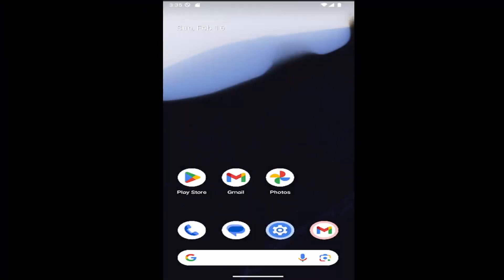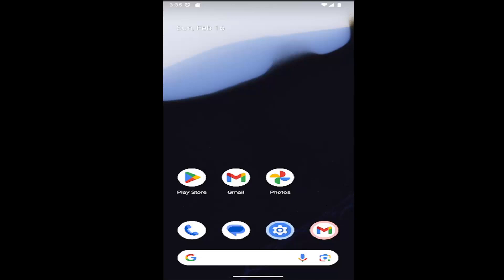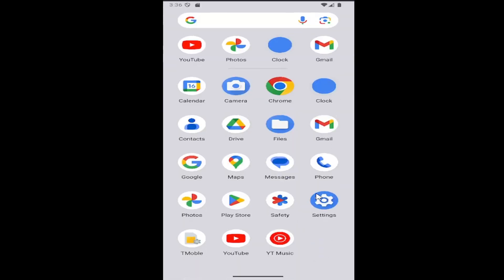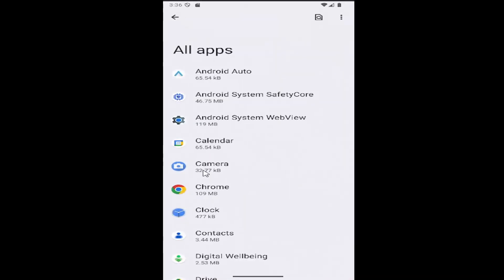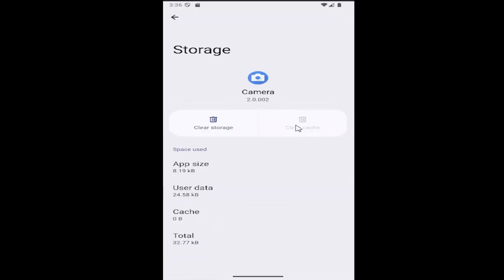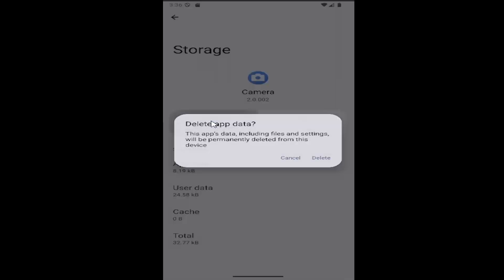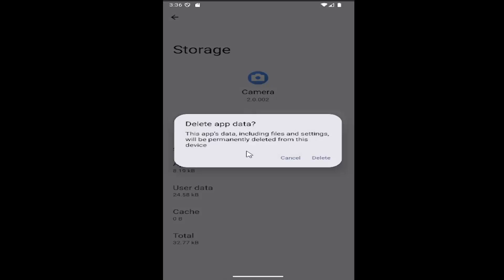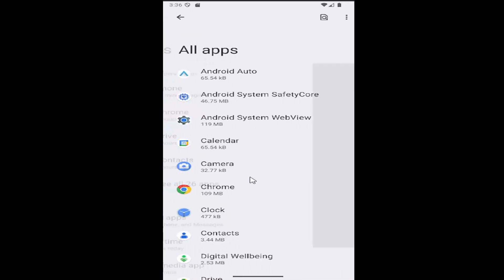GOOGLE Pixel Camera Not Working FIX [2026]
GOOGLE Pixel Camera Not Working FIX [Guide]

This guide offers practical solutions for resolving the "camera not working" issue on Google Pixel devices. Users can address common problems like the camera app freezing, not opening, or displaying errors by following a series of troubleshooting steps. The guide covers methods such as clearing app cache, checking app permissions, and restarting the device to restore the camera’s functionality. With these fixes, users can get their Google Pixel camera back in working order, ensuring smooth photo and video capturing without interruptions.

why is my google pixel back camera not working
google pixel 7 pro back camera not working
google pixel phone camera not working